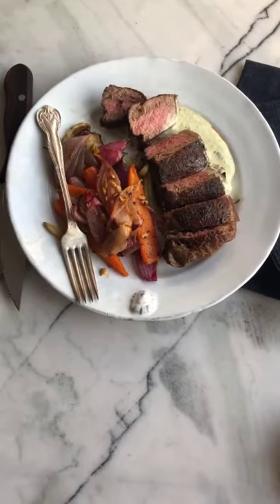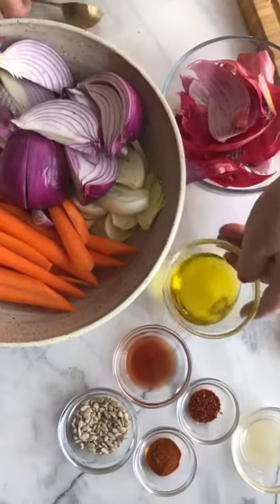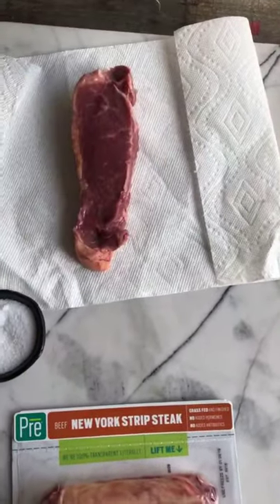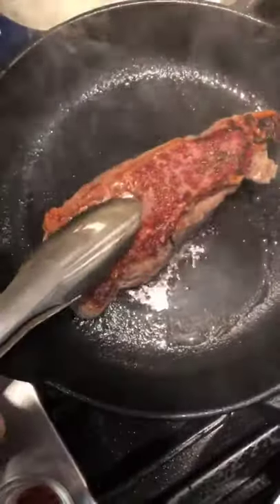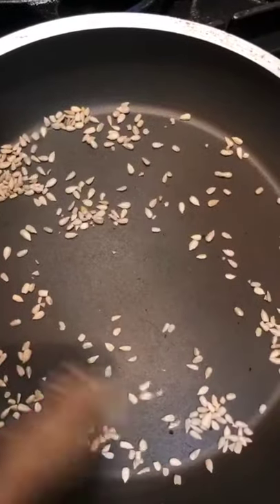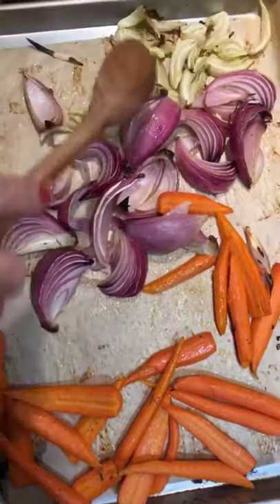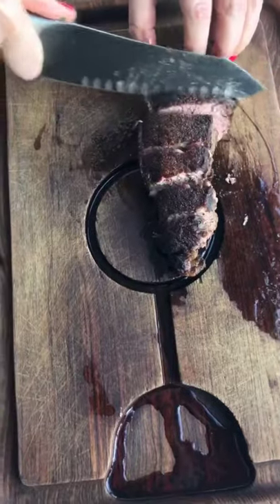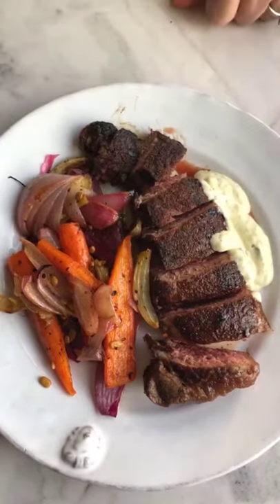Whole30 Pre NY Strip Steak with Roasted Vegetables